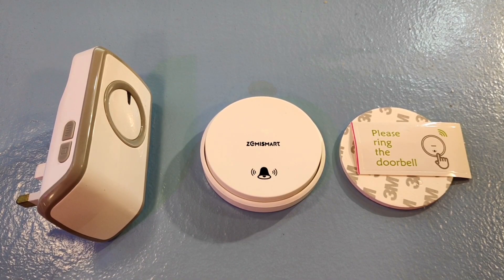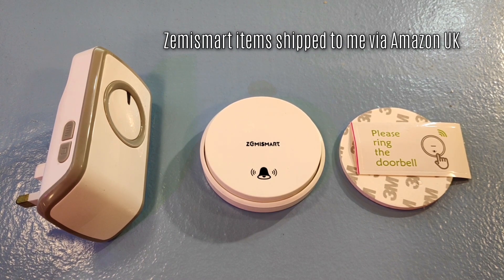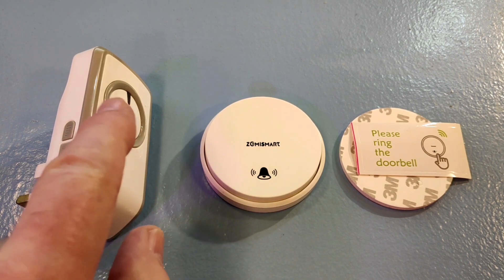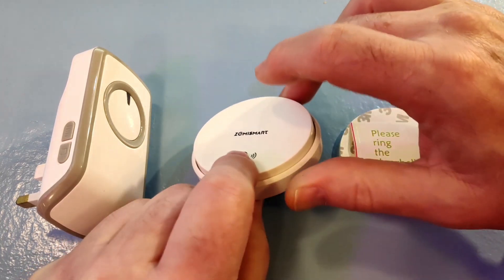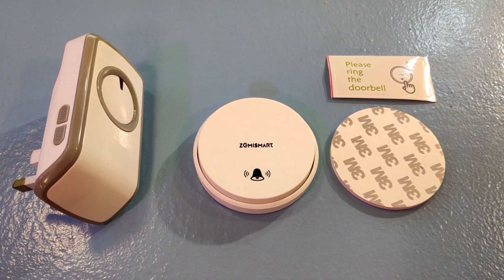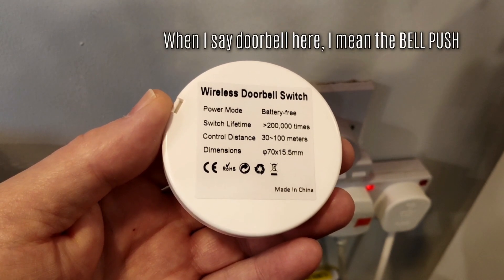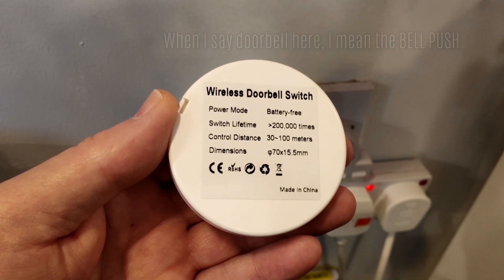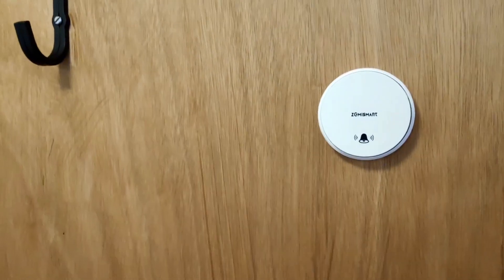The ZemiSmart Wireless Battery-free Doorbell - a Quick Look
A brief look at the inexpensive ZemiSmart wireless doorbell with battery free bell-push with 48 tunes and volume control. This is the original video - see later version of the video.

I LOVEthese battery free touch switches - sadly of course, getting usable telemetry back out of them is an issue, but in a doorbell, not really.